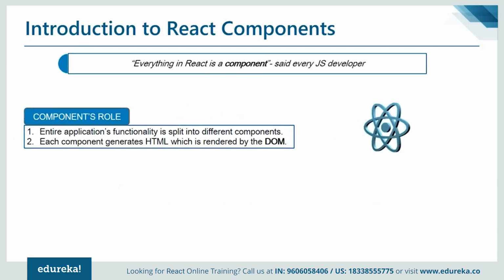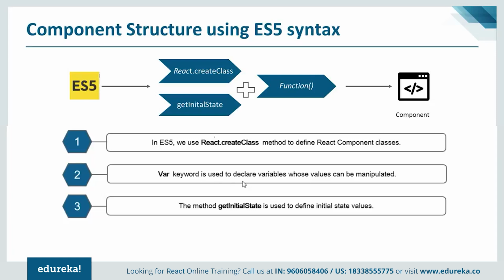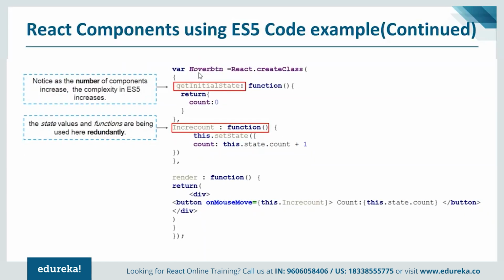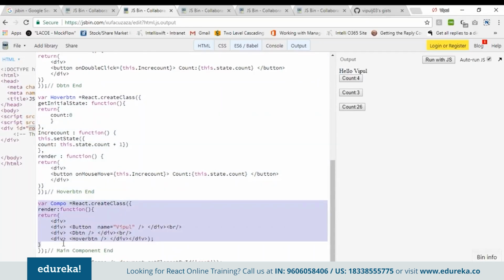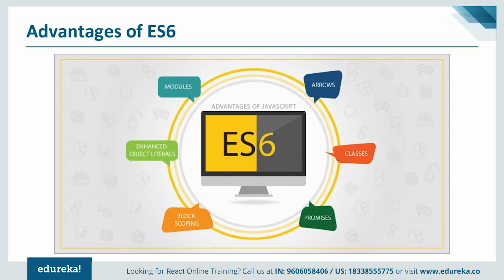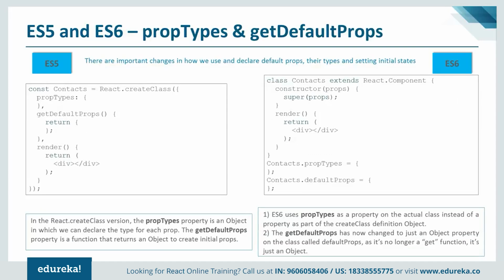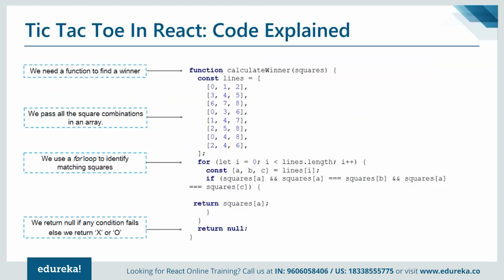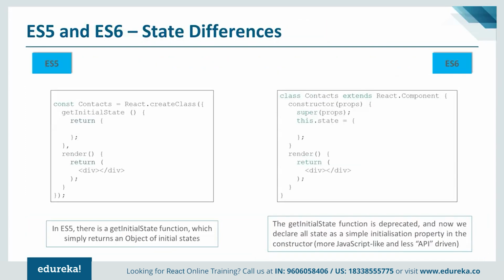React ES5 to ES6 | React Tutorial for Beginners | React online Training | Edureka Rewind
🔥𝐄𝐝𝐮𝐫𝐞𝐤𝐚 𝐑𝐞𝐚𝐜𝐭 𝐉𝐒 𝐂𝐞𝐫𝐭𝐢𝐟𝐢𝐜𝐚𝐭𝐢𝐨𝐧 𝐓𝐫𝐚𝐢𝐧𝐢𝐧𝐠 𝐂𝐨𝐮𝐫𝐬𝐞 (Use code "𝐘𝐎𝐔𝐓𝐔𝐁𝐄𝟐𝟎")
This Edureka React tutorial on ES5 to ES6 Refactoring will help you understand the current syntax being used in React and what new features you can use in the upgraded version. This video helps you to learn the following topics:
00:00:00 Introduction
00:00:30 Agenda
00:01:45 Introduction to React components
00:02:45 Component Structure using ES5
00:03:46 Rendering a Component
00:05.48 Component Structure in Facebook
00:06:27 Component Structure using ES5
00:08:00 Pros and Cons of ES5 Syntax
00:09:02 Building Our Application
00:09:55 React Components using ES5 Code example
00:17:12 Benefits of ES6
00:19:38 Advantages of ES6
00:24:50 ES5 vs ES6
00:29:19 ES6 restructuring of code example
00:31:26 Building Tic Tac Toe game in React using ES6